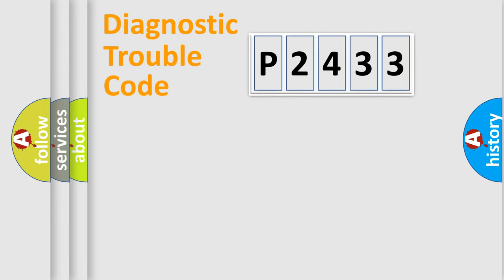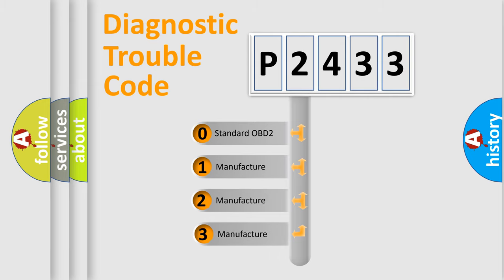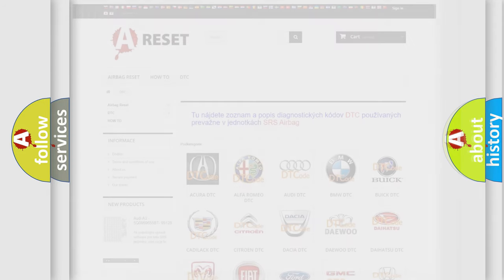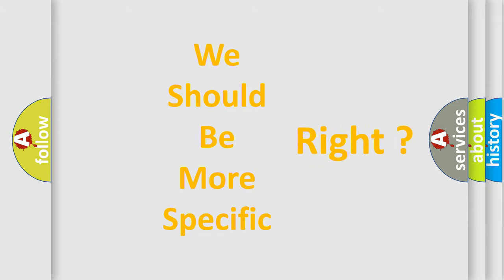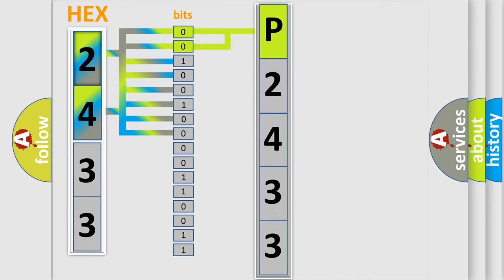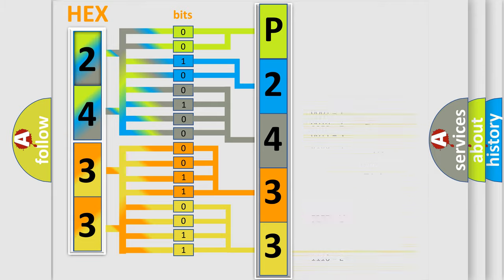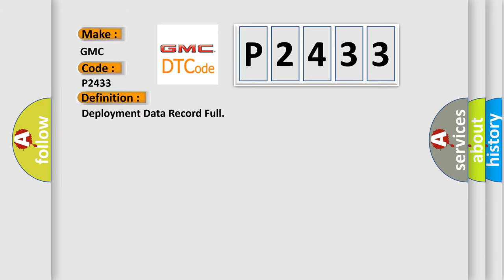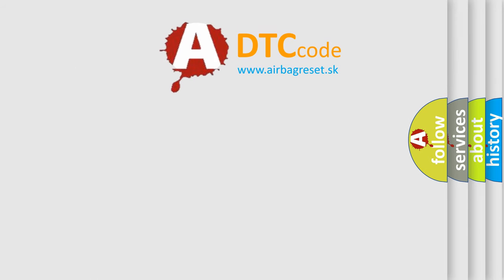DTC GMC P2433 Short Explanation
Contents:
0:21 Basic DTC analysis according to OBD2 protocol standard.
1:48 Insight into programming
2:58 A diagnostically understandable description of the Diagnostic Trouble Code
3:05 Basic error definition

Make
GMC
Code
P2433
Definition
Deployment Data Record Full
Description
This DTC sets when the ORC detects that five recorded deploy events have been reached Once set, this DTC is latched indefinitely
Cause